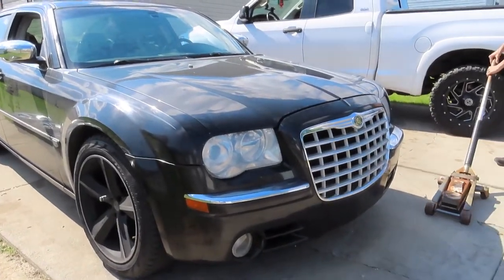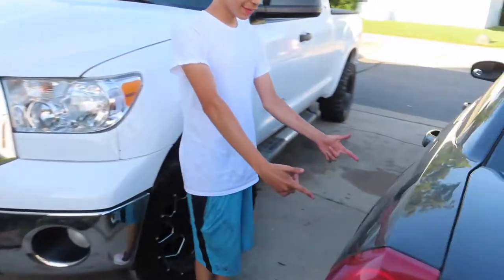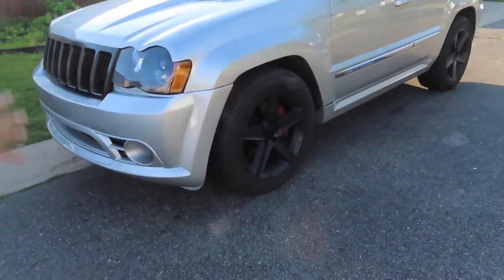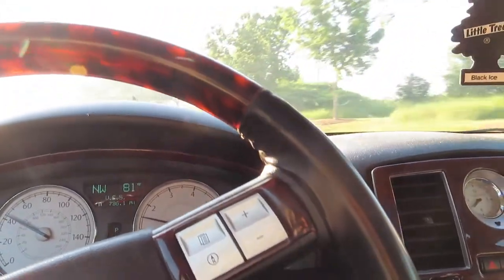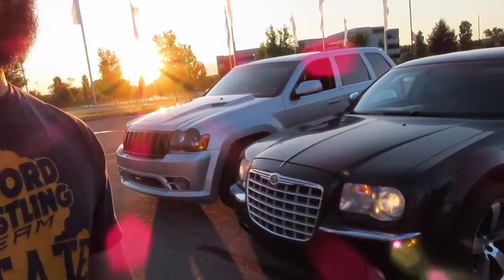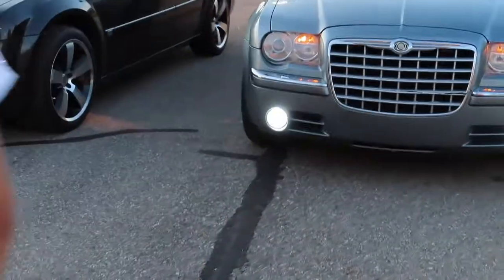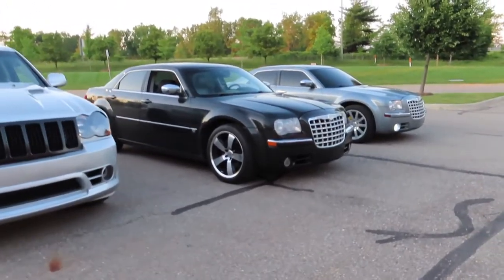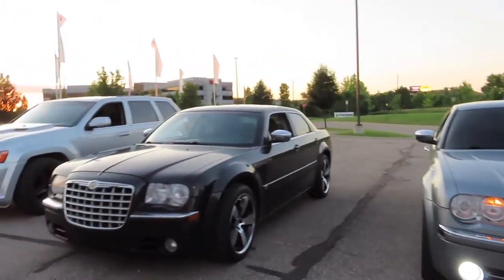HEMI 300 GETS NEW SRT WHEELS & GETS SOME MEXICO ACTION !!!